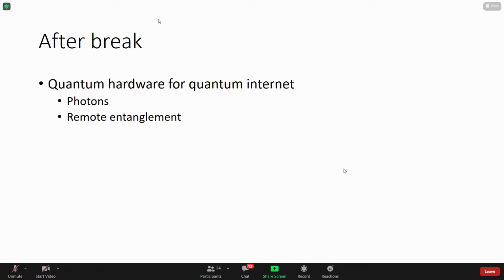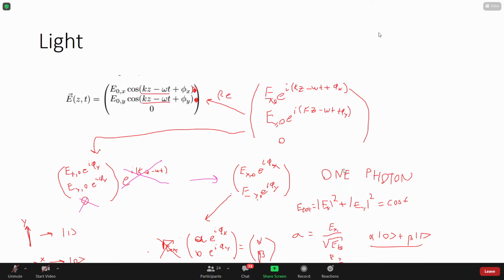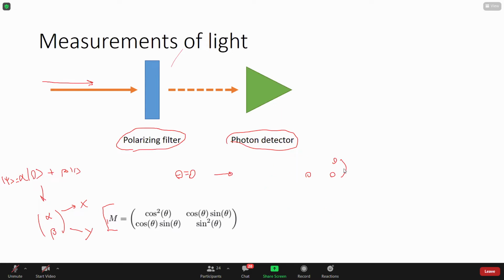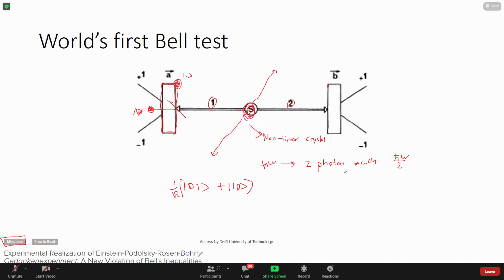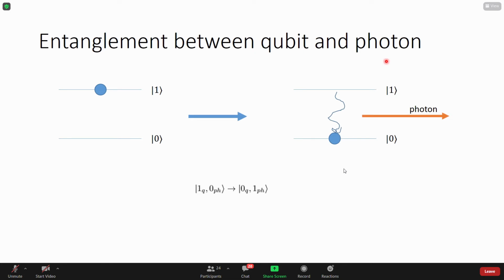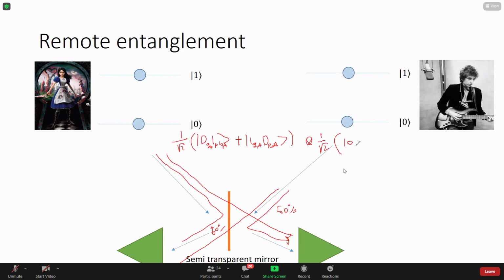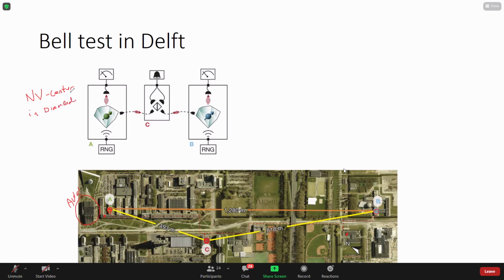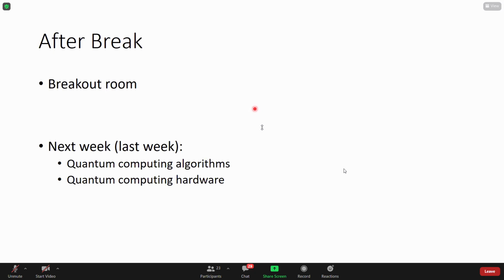Zoom Meeting 2022 01 13 14 37 59